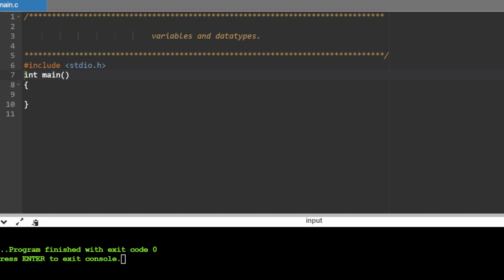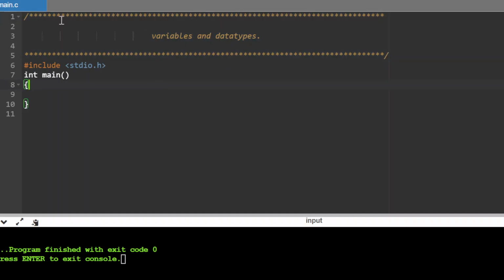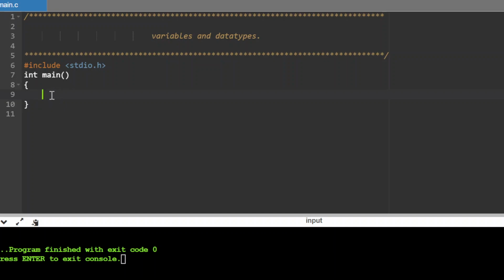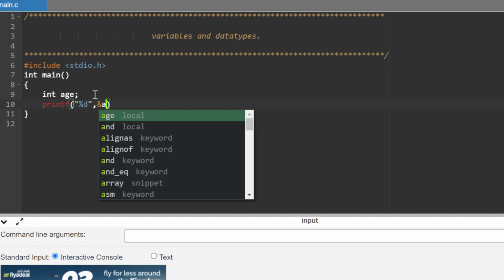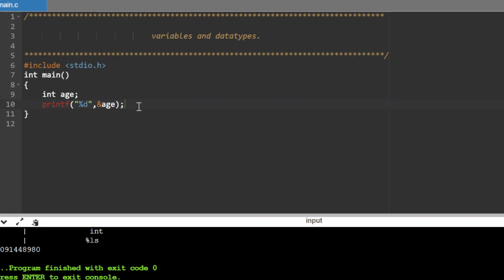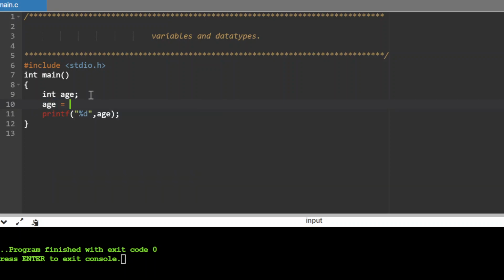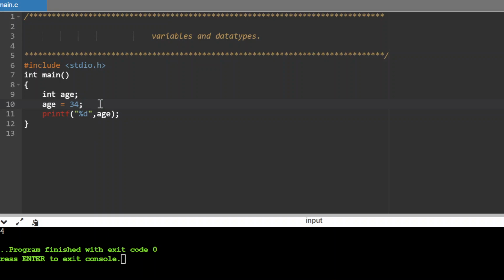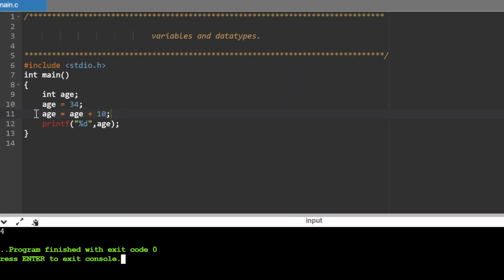Variables - using C programming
Exploring the World of Variables in Programming! 🌐 Dive into the fundamental concept of variables and discover how they shape the coding universe. From data storage to dynamic values, join us on this coding journey